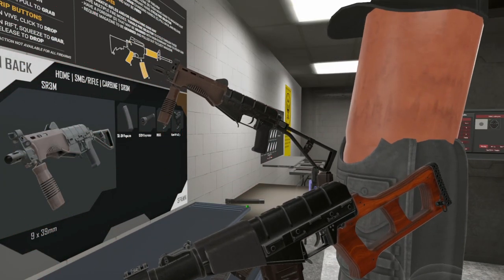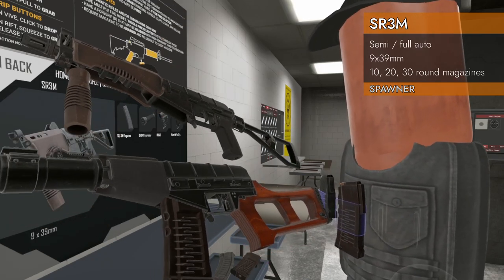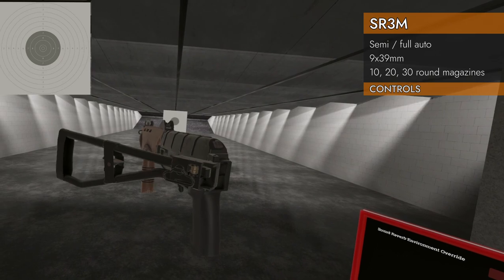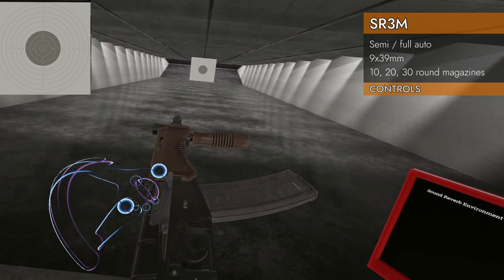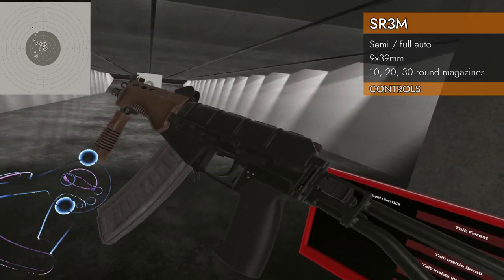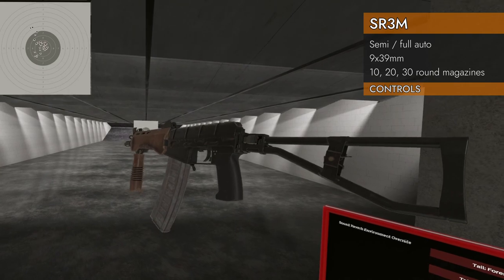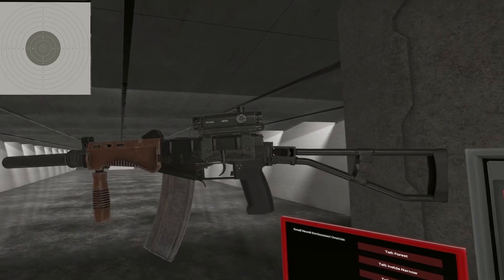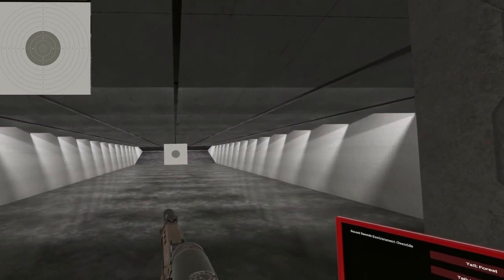SR3M carbine // H3VR Weapon Deep Dive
A detailed exploration of the SR3M carbine in the video game "Hot Dogs, Horseshoes, and Hand Grenades" (H3VR).

Specs:
HMD : Valve Index
Controllers : Valve Index
GPU : EVGA® GeForce® RTX 3080 XC3 Ultra 10GB
CPU : AMD RYZEN™ 9 5900X 12-Core - 3.7GHz to 4.8GHz
Mem : G.Skill TridentZ NEO 32GB (2x16GB) - 3600MHz

00:00 Intro
00:06 Spawner
00:50 Controls
02:13 Attachments
03:27 Sights
04:49 Recoil
06:34 Conclusion